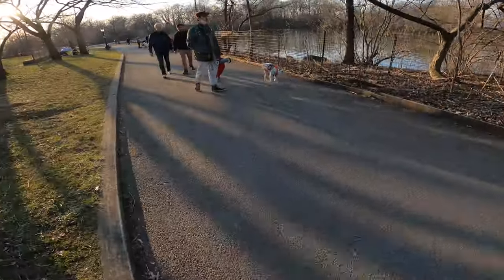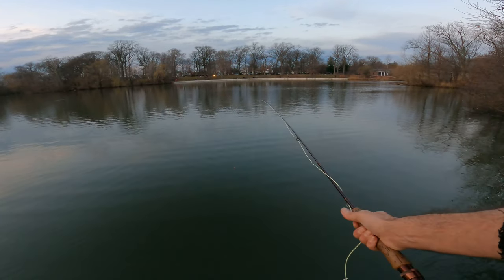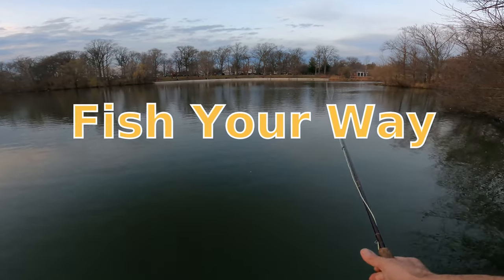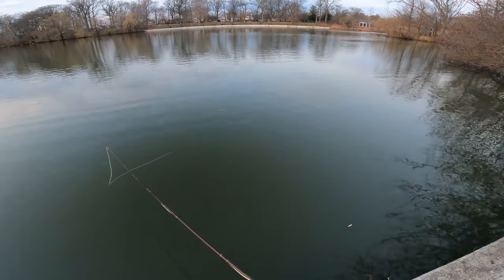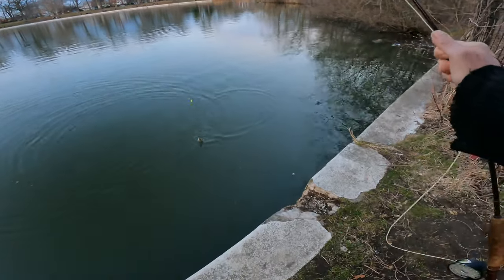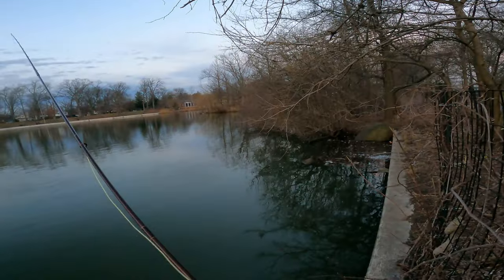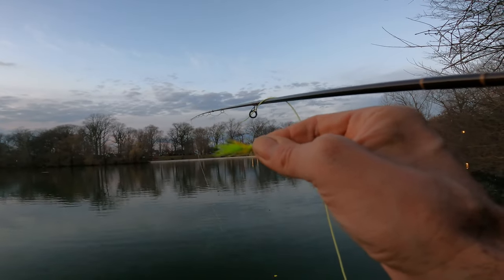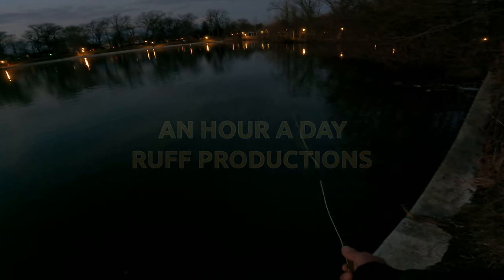A Day Fly Fishing the City Park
A Day Fly Fishing the City Park.  What a warm day right in the middle of winter.  Some things to do and time short I had to get out for a little bit.  Took a walk in the little big city park with the fly rod.  As expected lots of people and puppies out.  Fish were not much active, but caught a bluegill, and I know I missed another strike.  No telling what else had any interest.  Took in the sights and sounds of winter in the park and walked back in the dark.